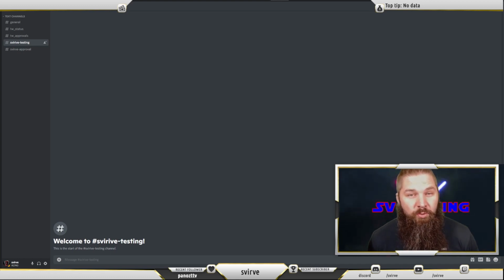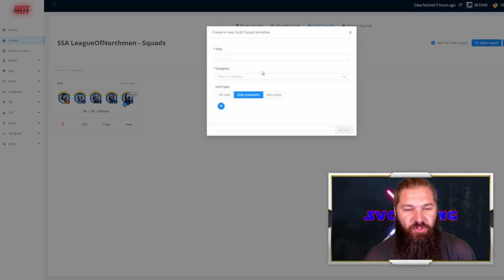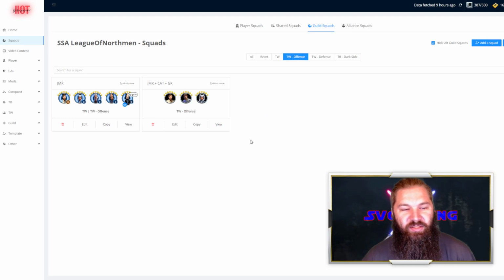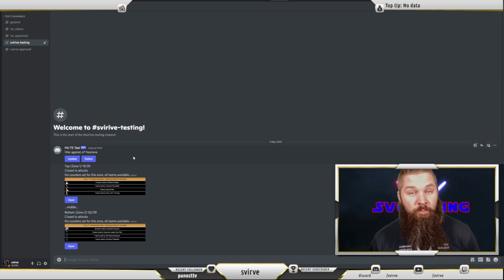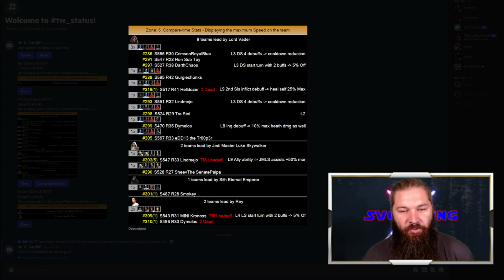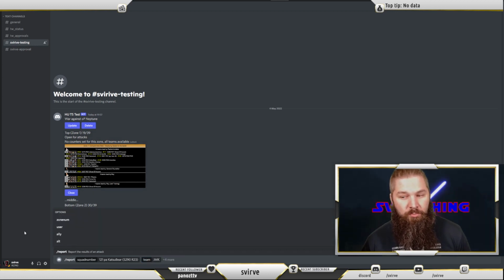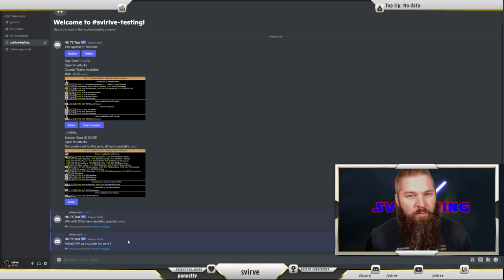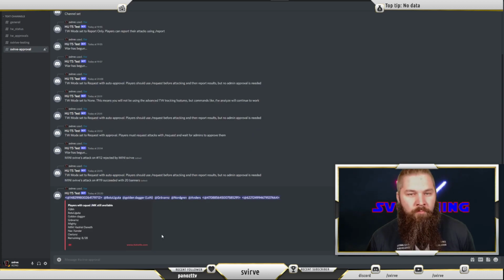HotUtils - TW Advanced Features Tutorial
Chapters:
0:11 Introduction - What is it?
03:53 Setting up Squads
06:50 Pre-war Setup
09:30 Start war
10:30 Zone Summary
13:06 Reporting Battles
15:44 Request Mode and Auto Approve
18:00 Whohas